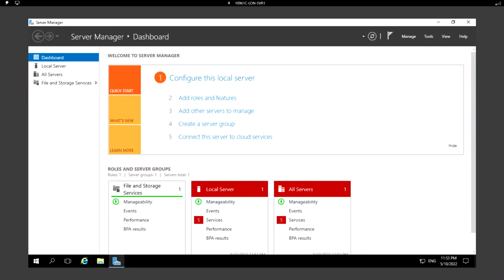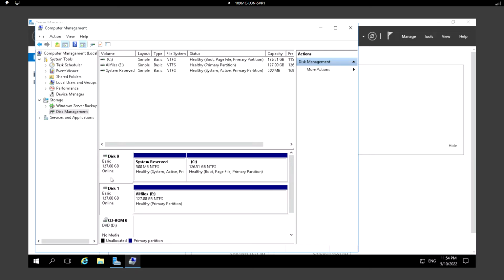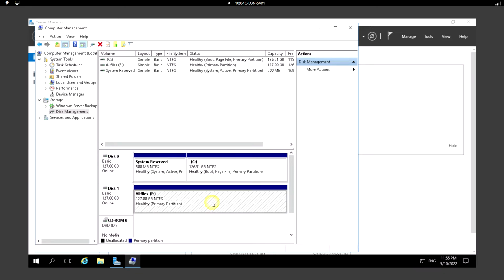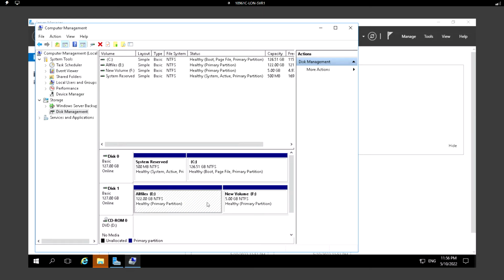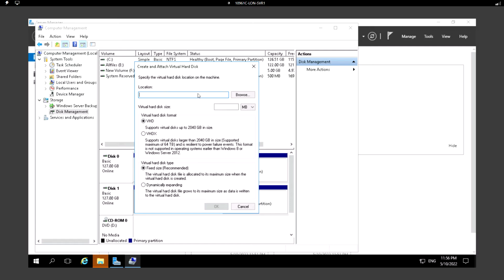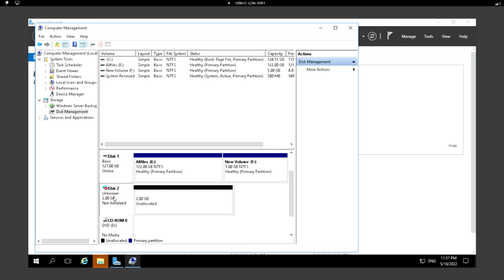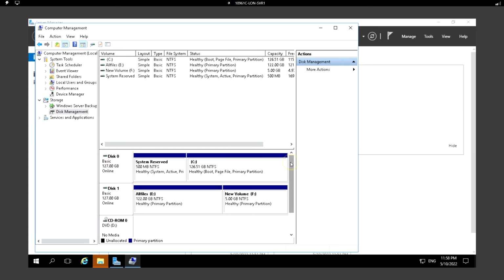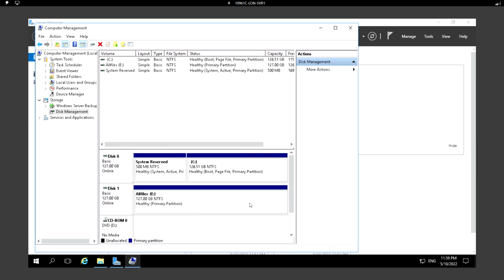6. Implementing Local Storage in Windows Server 2016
How to Implementing Local Storage in Windows Server 2016